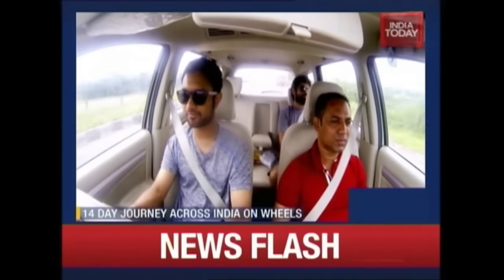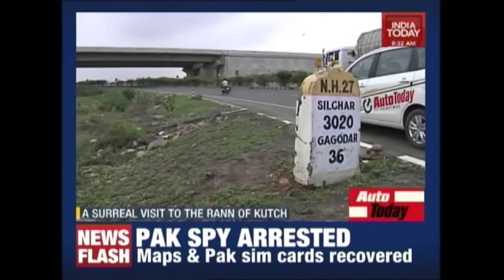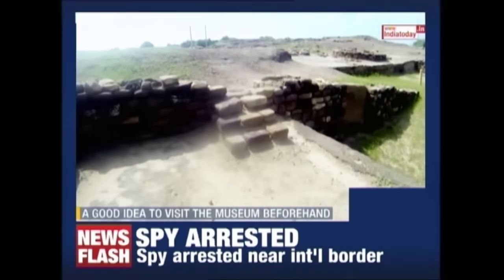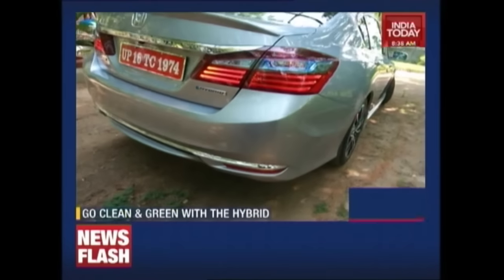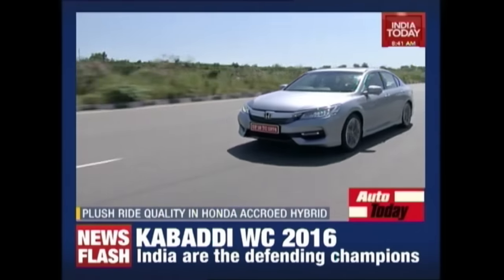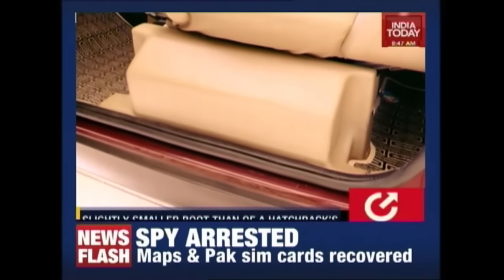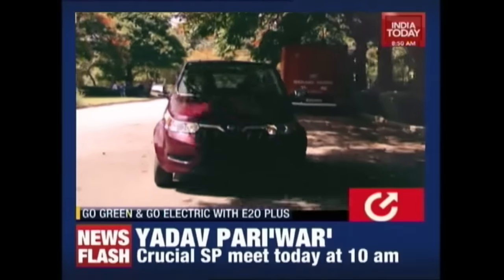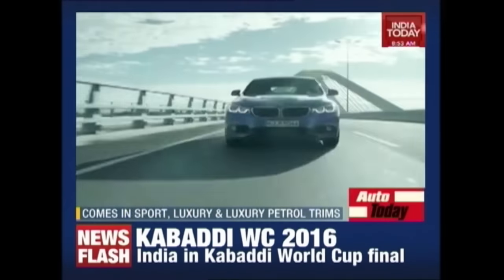Auto Today: Road Trip Across 7 Wonders Of India | Dholavira | Part 6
Auto Today bring to you updates form the world of automobile industry. This episode of Auto Today takes you to a road trip across 7 wonders of India featuring Dholavira and also features the test drive of Honda Accord hybrid and all electric Mahindra E2O plus.

India Today Television marks the entry of the nation’s most credible name in journalism - India Today into news television. Powered by a future-ready look and backed with the 40 year legacy of the India Today brand, the channel addresses the news consumption habits of an evolved digital-savvy audience while staying true to the journalistic principles of the India Today Group.
With a paradigm shift in terms of television workflows and technology, the channel sets a new benchmark with a differentiated look. Innovative content formats and multiple news updates on the TV screen give immediacy and choice to the news viewer.